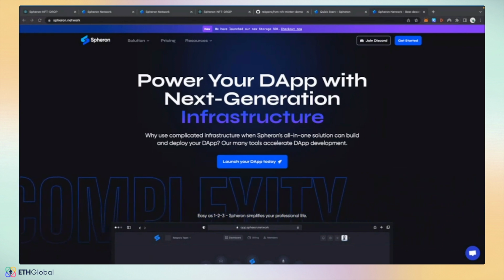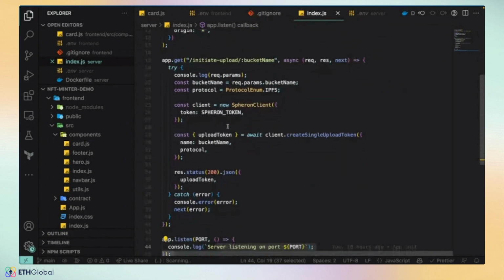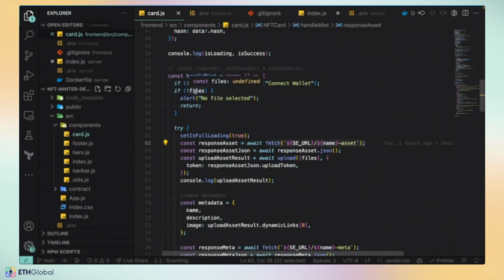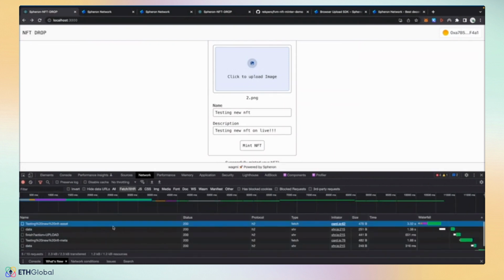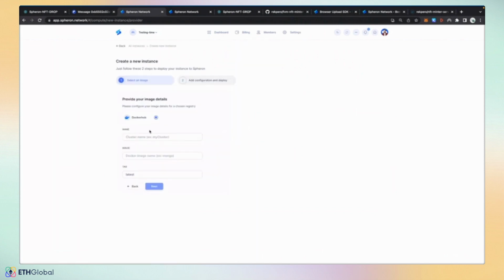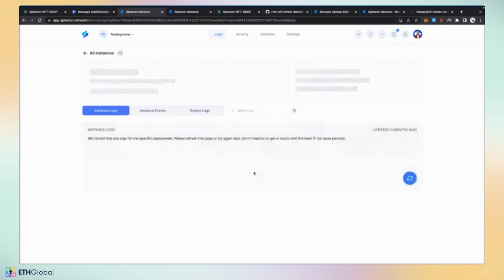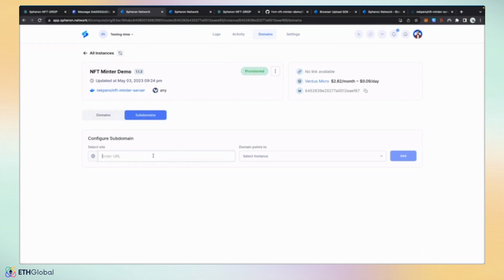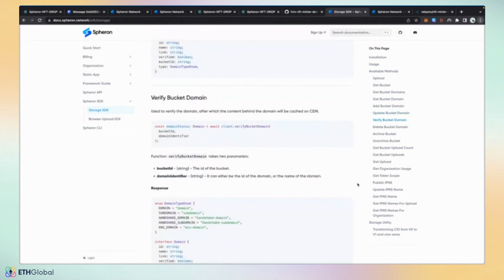Spheron 🛠️ Power your Dapp with next level infastructure - Mitrasish Mukherjee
Join Mitrasish Mukherjee of Spheron for a workshop titled "Power your Dapp with next level infastructure".